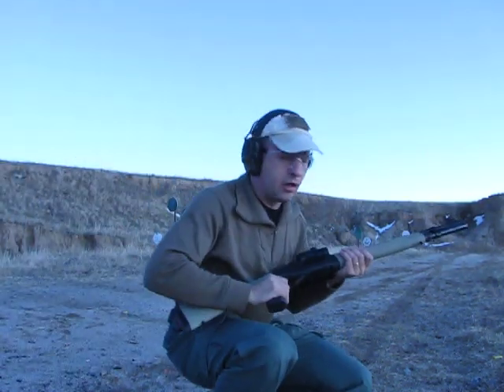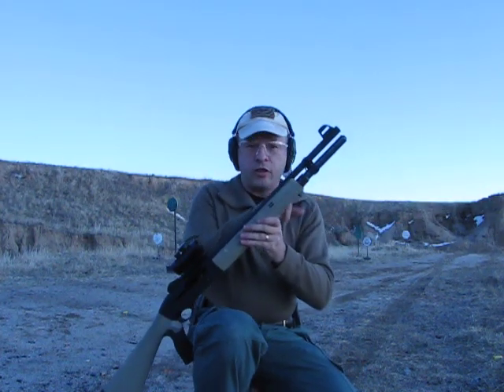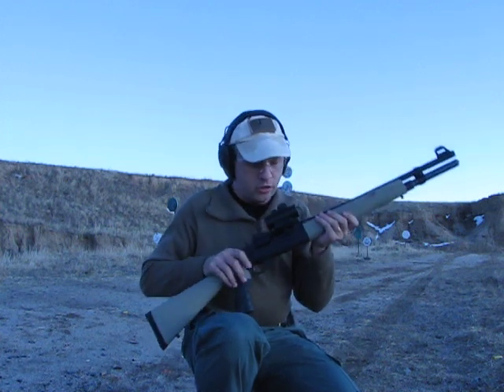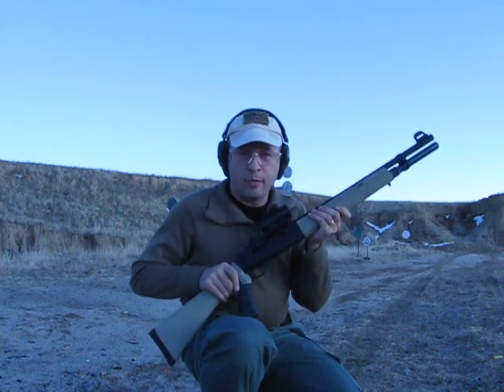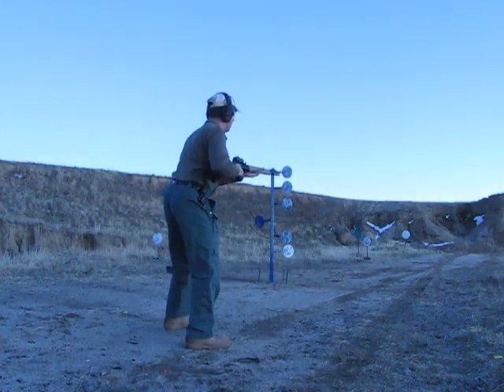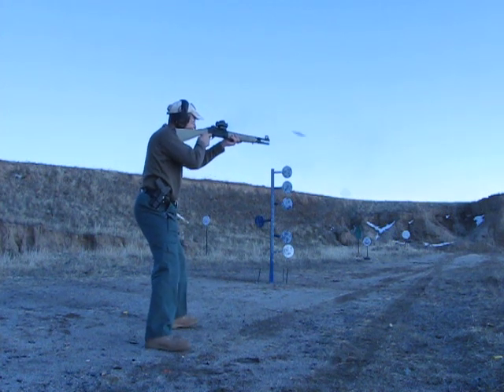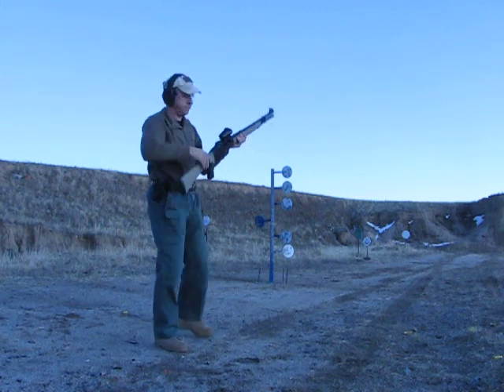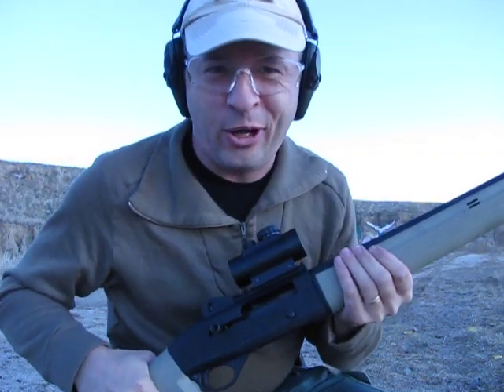Mossberg SA-20 Tactical - Live Fire Test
Live fire test of my Mossberg SA-20 Tactical with the new magazine extention tube on it.  It worked flawlessly.  :-)